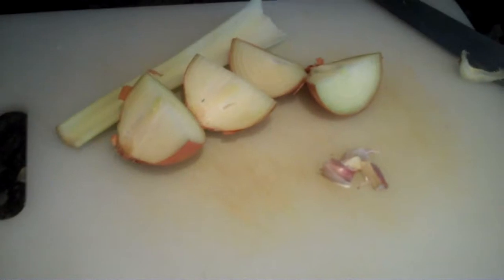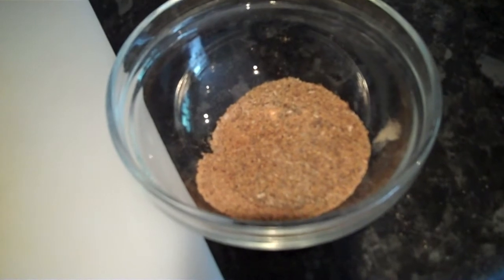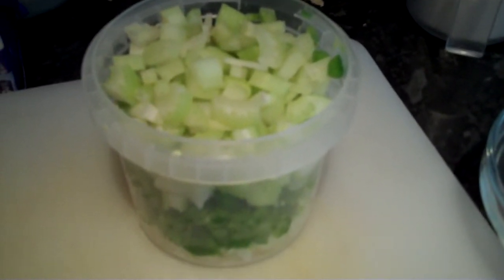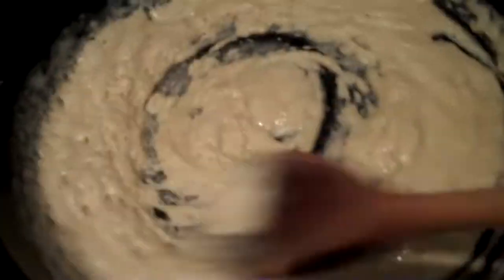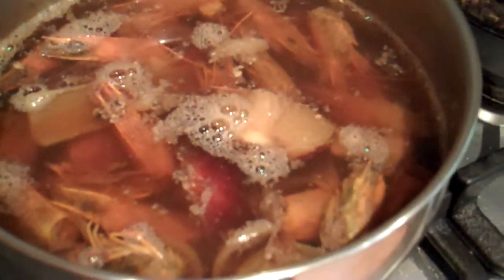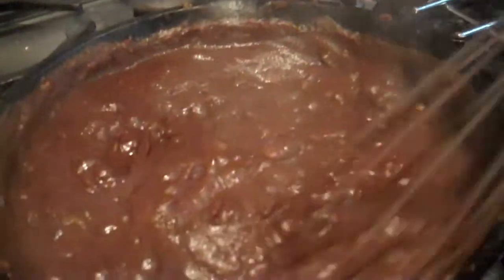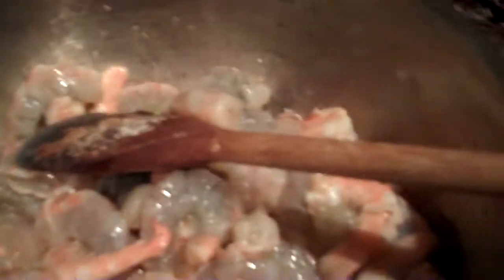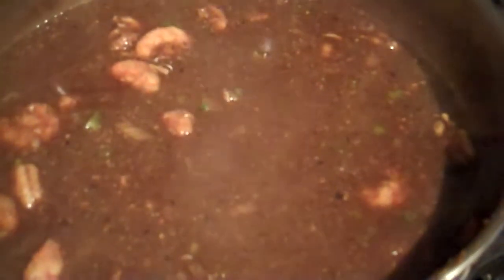Shrimp Etoufee (Smothered Shrimp)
Ho w to make Cajun Shrimp Etoufee, (Smothered Shrimp)